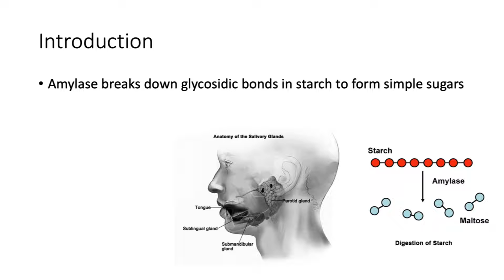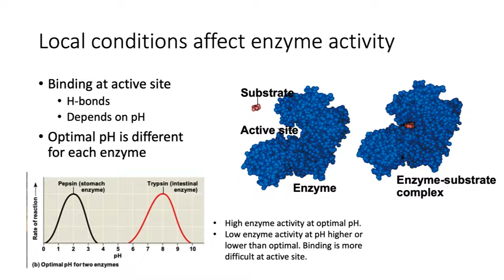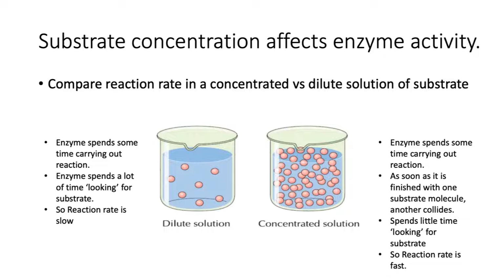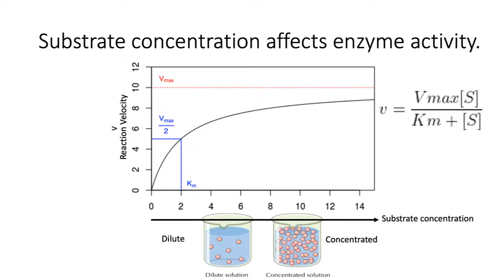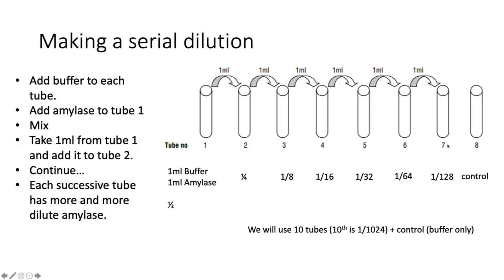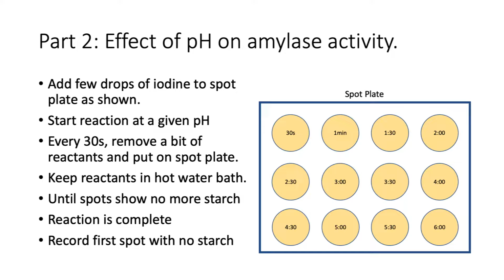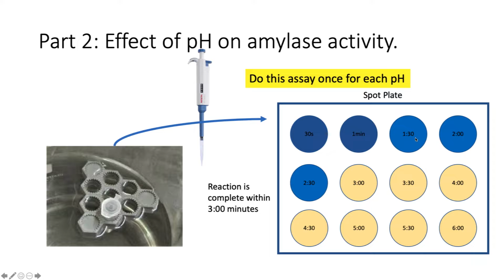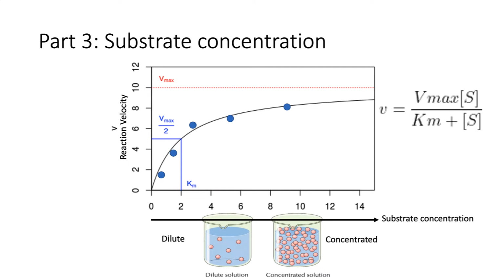EnzymePrelab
Prelab for enzyme lab